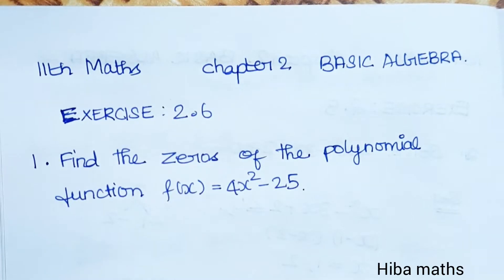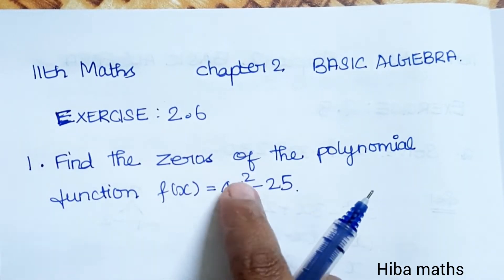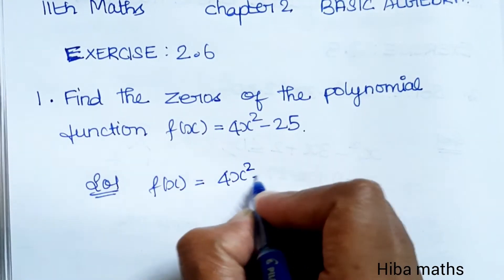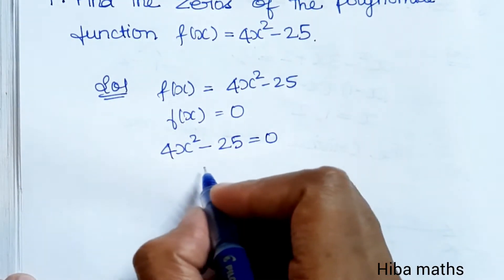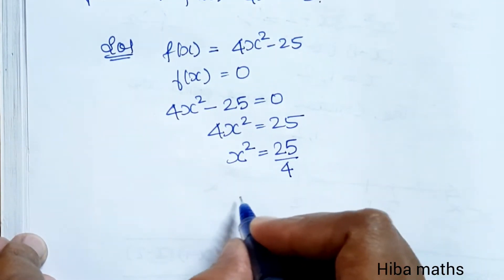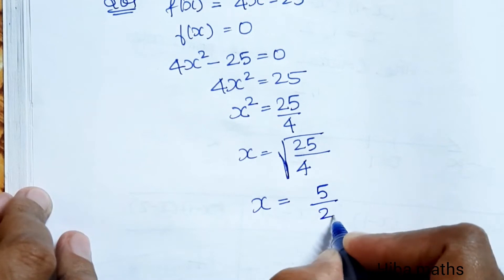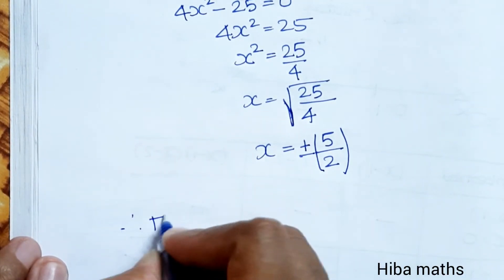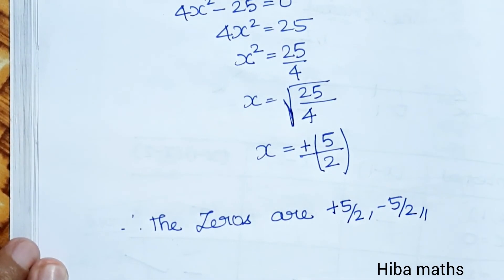11th maths chapter 2 exercise 2.6 question 1 TN syllabus hiba maths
11th maths chapter 2 exercise 2.6 question 1 TN syllabus hiba maths